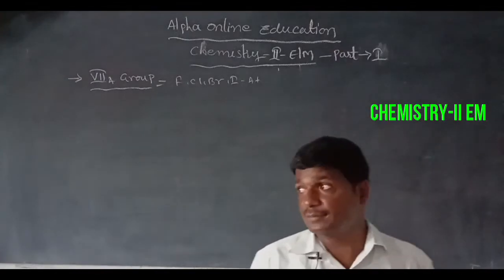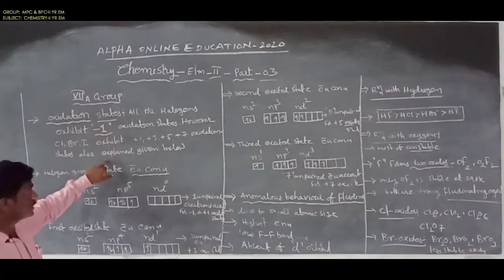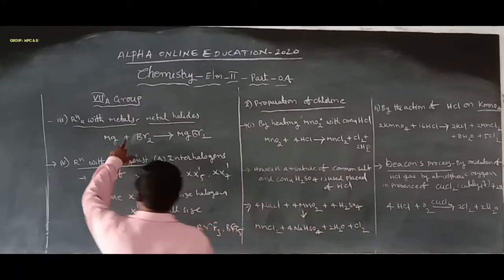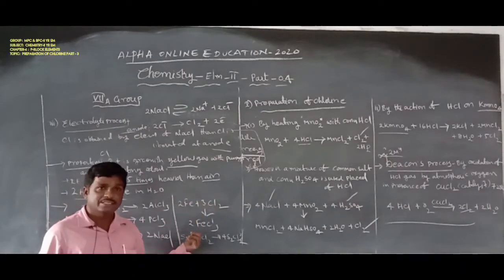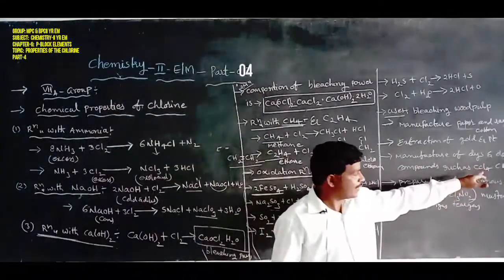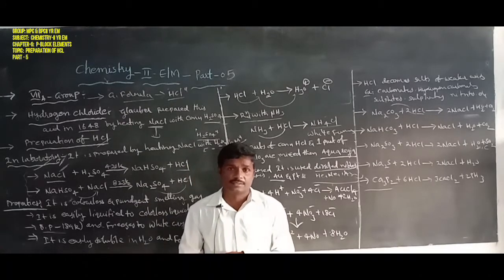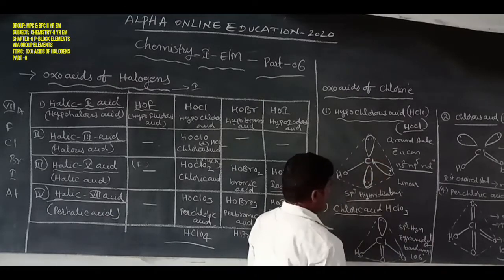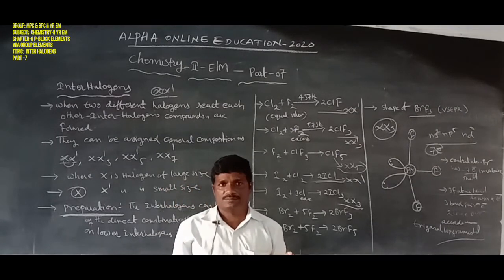INTER-II YR: CHEMISTRY-II EM: CHAPTER-6 P-BLOCK ELEMENTS VIIA GROUP ELEMENTS TOTAL LESSON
INTER-II YR:  CHEMISTRY-II EM:
CHAPTER-6 P-BLOCK ELEMENTS
VIIA GROUP ELEMENTS
TOTAL LESSON